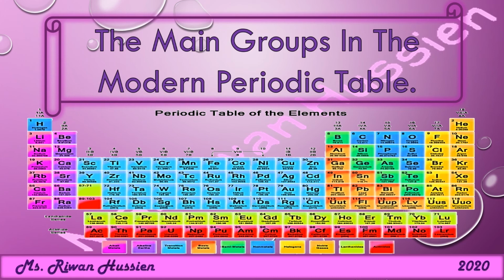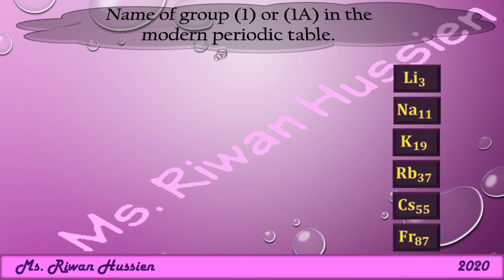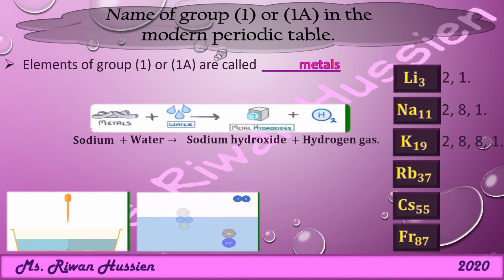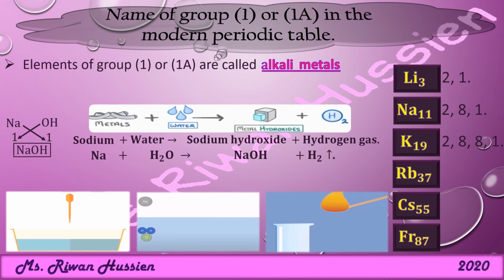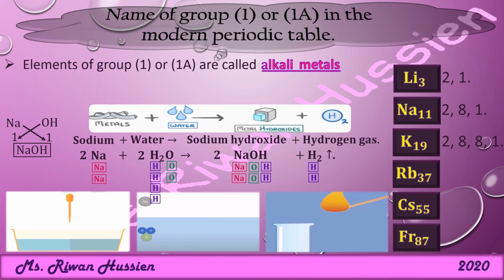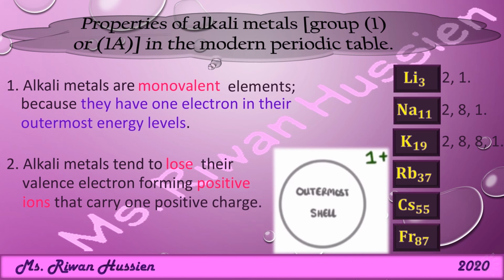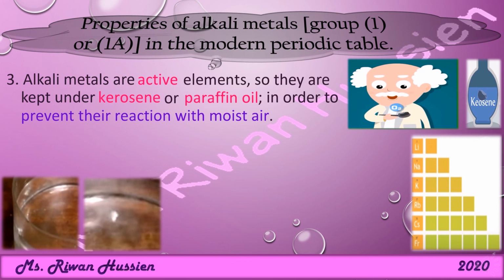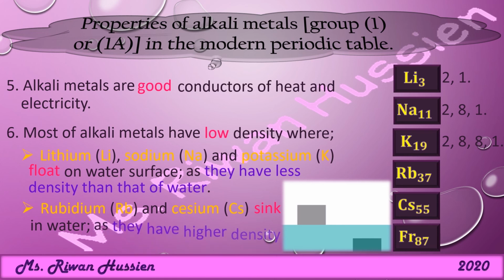Science || Middle Two || The Main Groups In The Modern Periodic Table